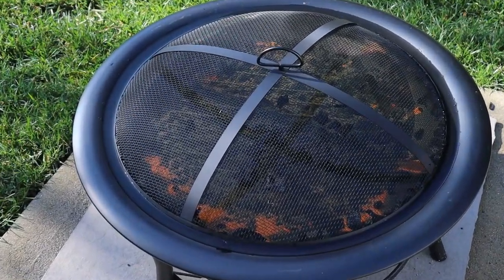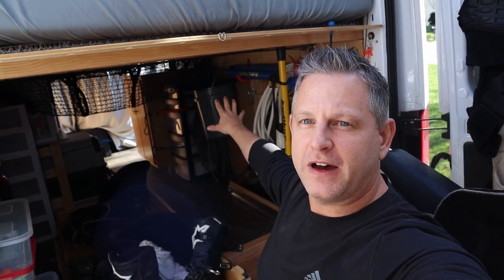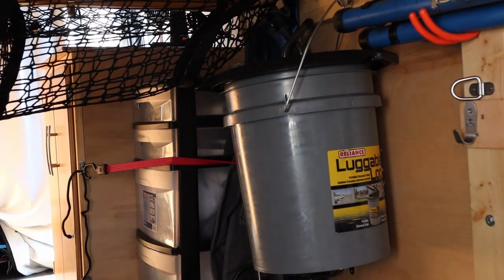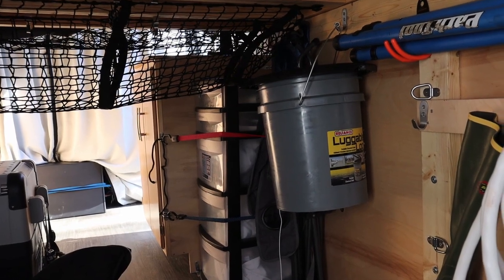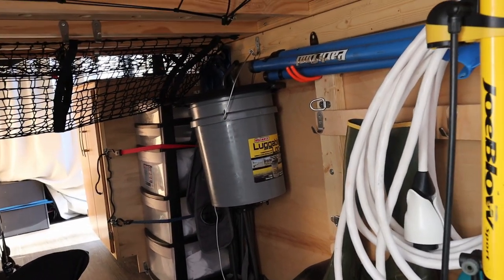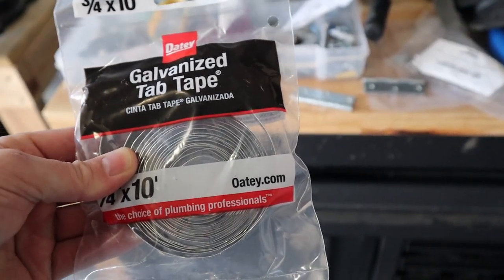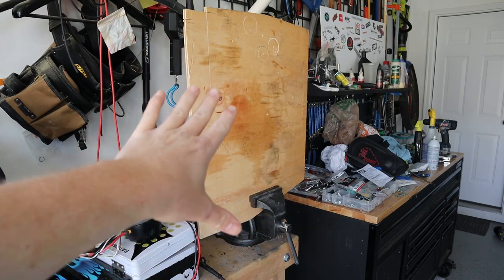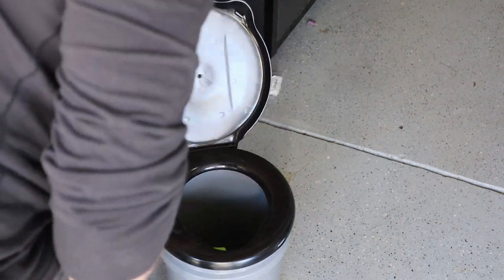MTBPlanB Can you build a collapsible toilet/bucket holder for less than 5 dollars?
Follow along as I build a bucket holder (aka holder for portable toilet) for the van.